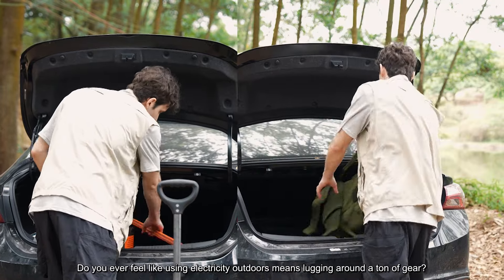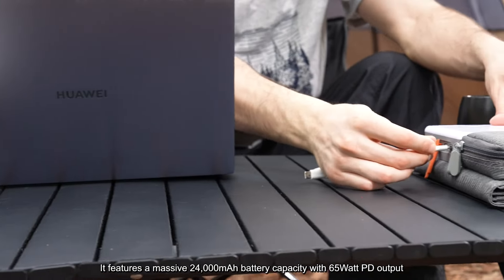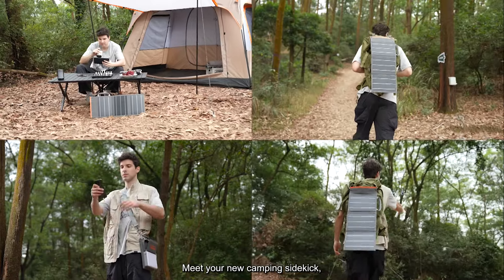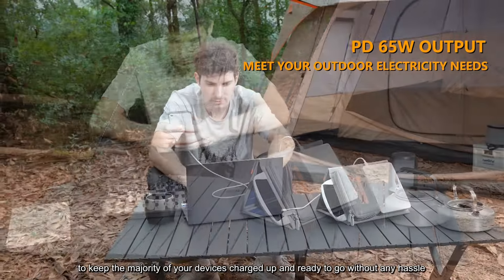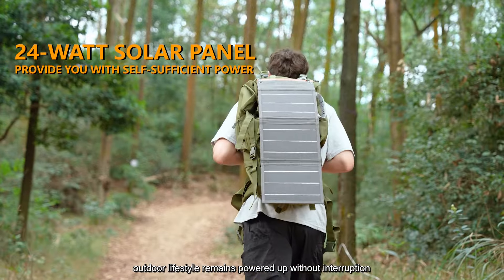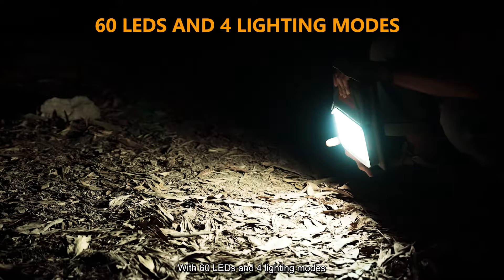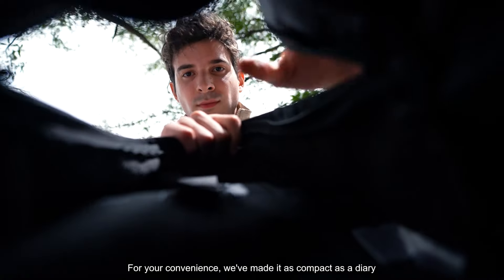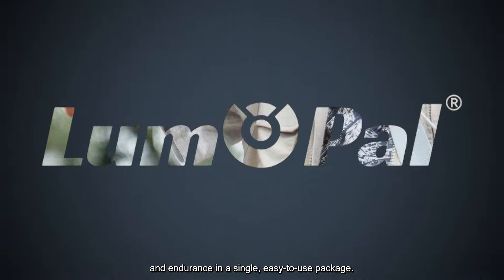Lum Pyramid: Redefine Portable Power in the Outdoors [Crowdfunding Kickstarter Indiegogo]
The lightweight 24W solar panel, 24,000mAh power bank, and 600-lumen outdoor light that folds to book size